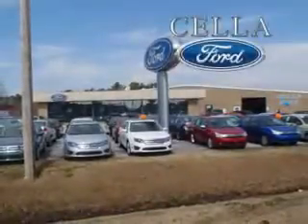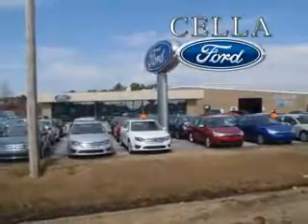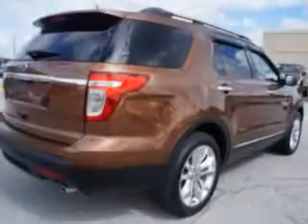2011 Ford Explorer Cella Ford New Bern, NC 28561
Ford Explorer At Cella Ford, we know you are looking for a vehicle to solve everyday task. Whether loading the kids soccer equipment or having a night out with your friends. You will have the room you need making those everyday task an ease to accomplish. Imagine driving this Golden Bronze Metallic Ford Explorer SUV, equipped with a 6 Cylinder engine and an automatic transmission. Enjoy an exceptional 25 miles to the gallon on this family SUV with features like Privacy Glass, Heated Outside Mirrors, Power Driver's Seat, Front Wheel Drive, Power Sunroof, Alloy Wheels, Turn Signal Mirrors, Tire Pressure Monitoring System, Auto-Dimming Mirrors, on steering wheel audio and cruise controls, and much more. Enjoy the drive, feel safe, and have peace of mind in this Ford Explorer. See us at Cella Ford today!
MILES: 27,086
VIN:1FMHK7D84BGA79040